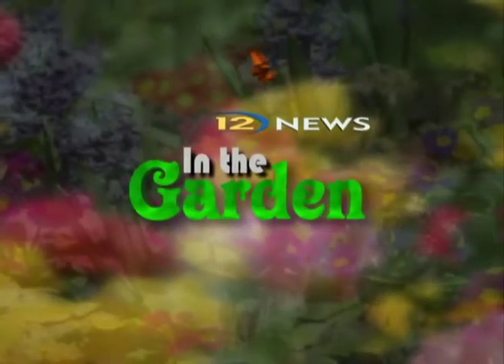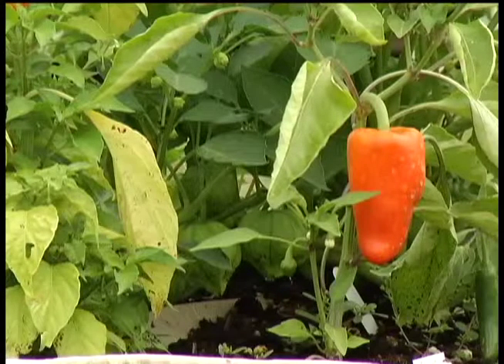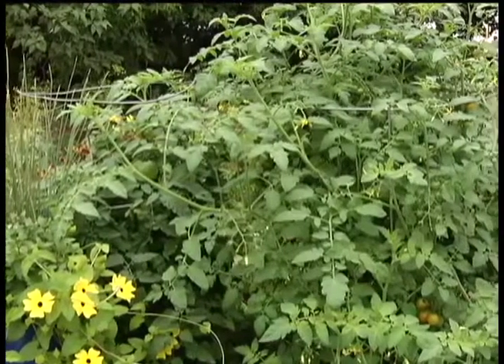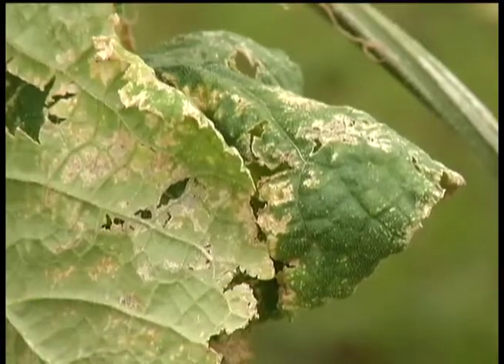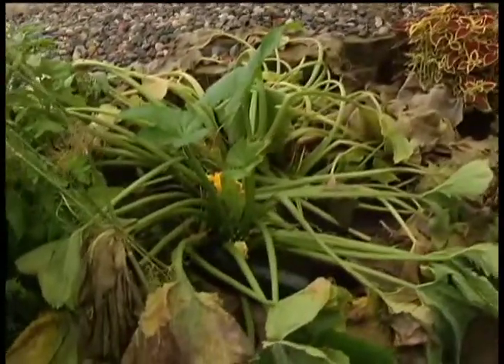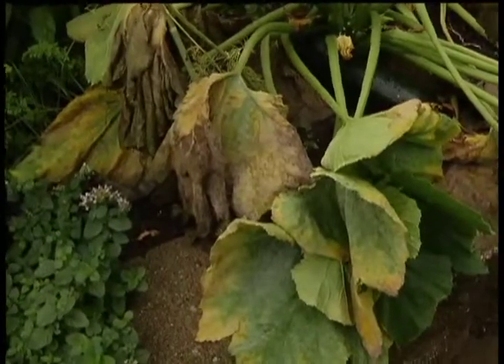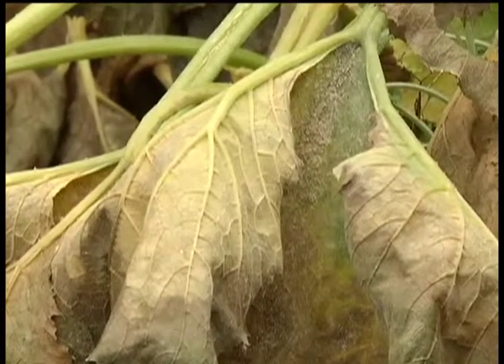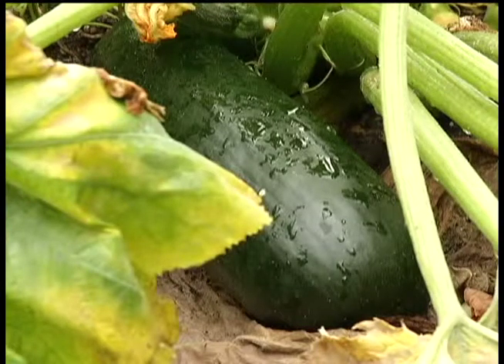Fighting blight in The Garden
There's nothing like fresh vegetables out of the garden. But some gardens around the metro aren't producing as many veggies and fruit as in the previous year.

Experts blame blight and other diseases.

Kim Gaida with Dundee Nursery in Plymouth said, "Right now we're seeing what is commonly called a late blight which is actually a fungus that is caused from bacteria in the soil."

Blight can cause plants not to bear as much fruit and vegetables. The fungus starts at the bottom leaves and travels up.
You typically see blight on tomatoes, but it can happen to any vegetables.

People can avoid getting blight in their gardens by simply changing the way they water their plants.

"It's just something that occurs when you water and the dirt splashes up. So we do recommend if you water, water at the base with lower pressure," said Kim.

To help control blight, you can spray with a fungicide. it won't cure what's already there, but it will prevent it from spreading to other leaves.

Our roller coaster weather this spring and summer is also stressing plants.

"We're seeing some dieback of cucumbers and zucchini early because it got so hot," said Kim.

Kim recommends not giving up on your garden. She said you can still get a bumper crop.

"You can still plant a lot of stuff. we're coming into a fall season too, September where you can do your fall lettuce, broccoli, spinach and things like that because they like cooler temperatures."